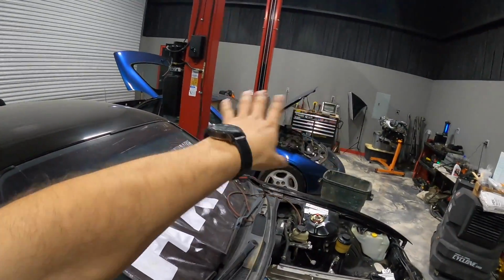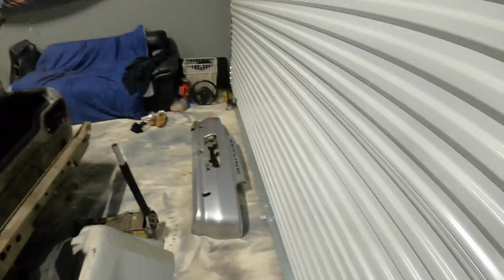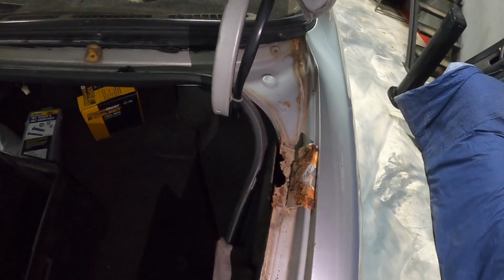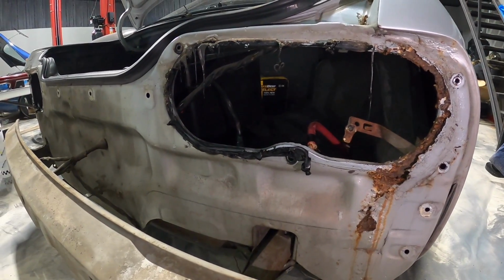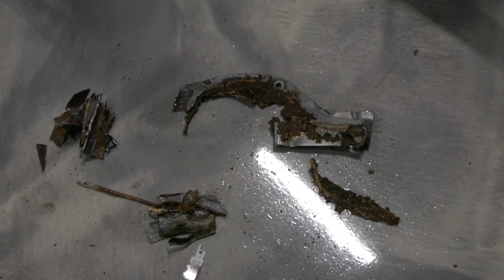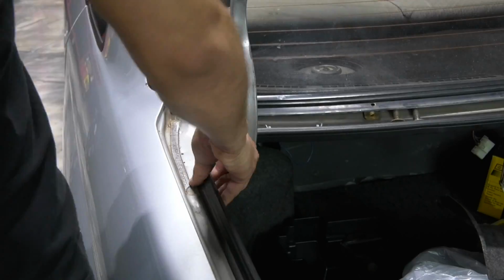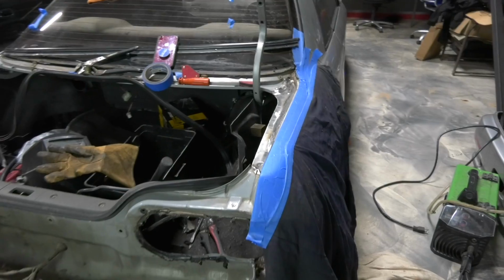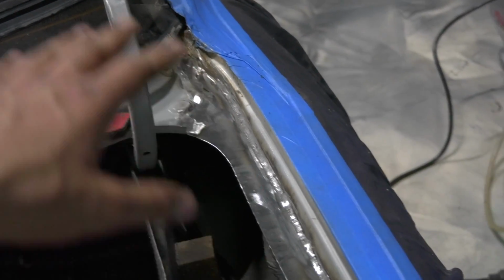Rusty R32 Skyline Gets REPAIRED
Today we experienced every car guys worst nightmare with a new build. Discovering this was not in the agenda...

-Peter Martin
-Billy Barnes
-Alex Schultheiss
-Kai
-Luis Ortega
-dimitrimcneil
-Micheal Jaros
-Ronald Majano
-Jan Urnes